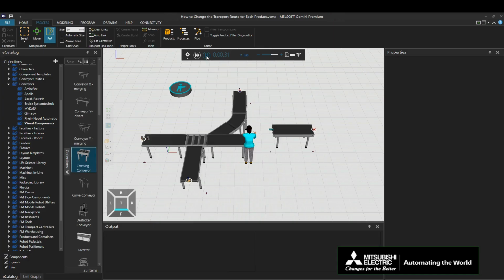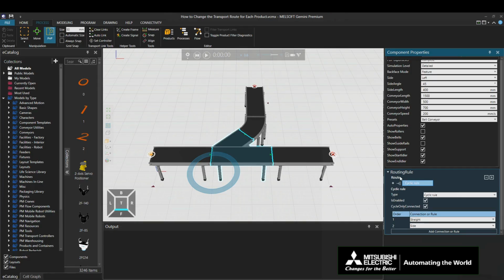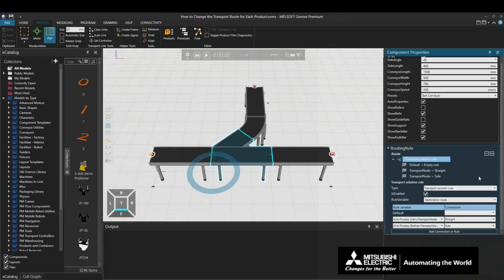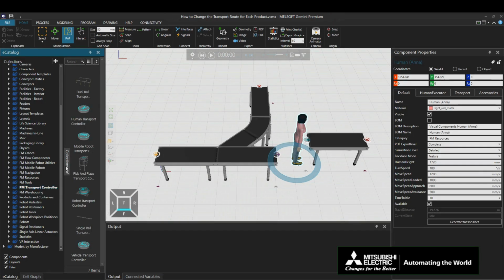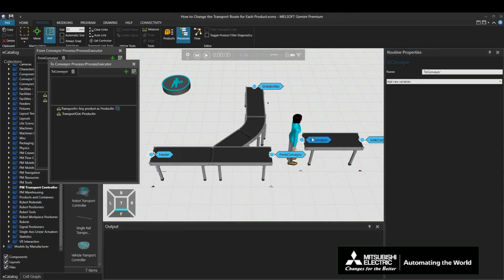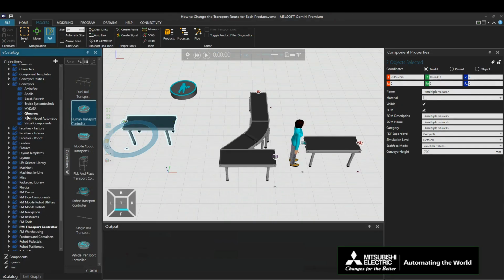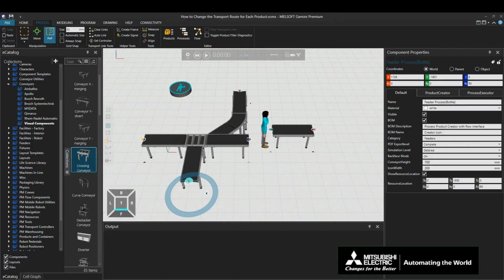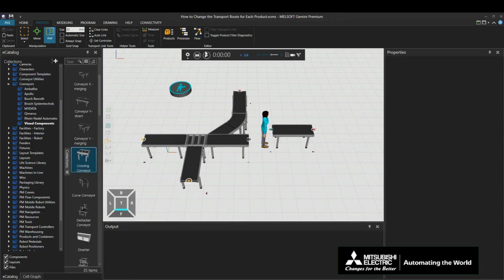How to Change the Transport Route for Each Product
[Process Modeling]
An instruction video on how to change the transport route for each type of product on a conveyor Y - divert.
(Changing flow groups, process flow, the RoutingRule, and transport solution rules)